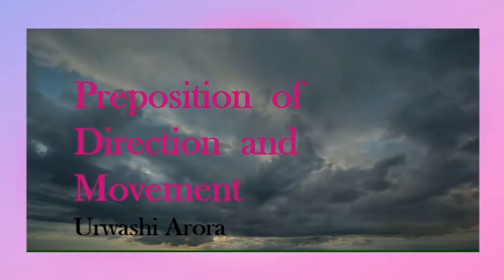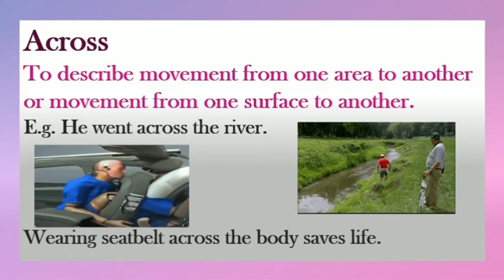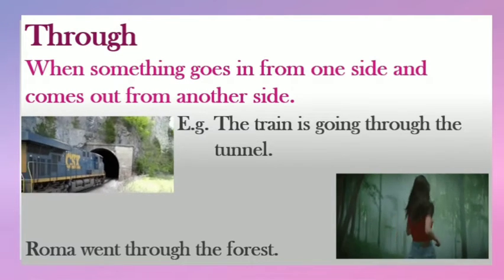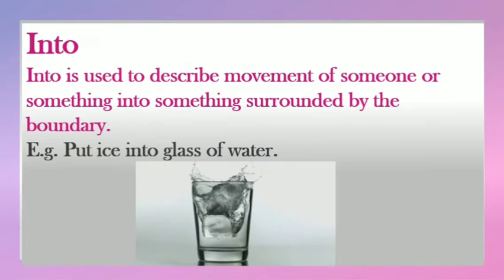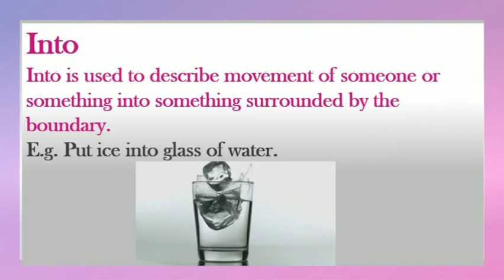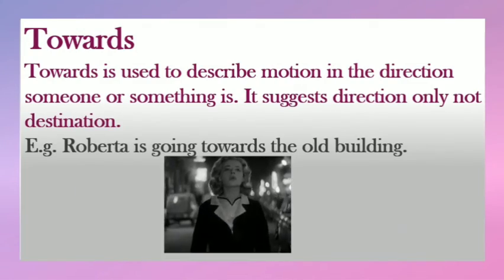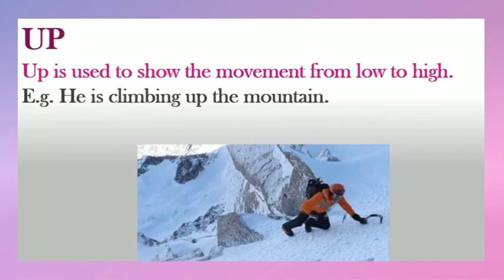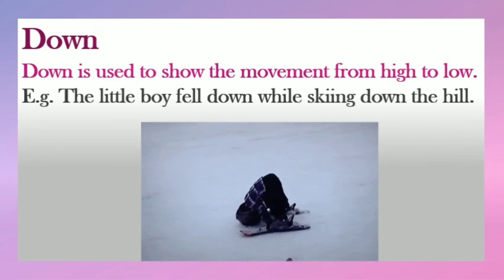Preposition of direction and movement.